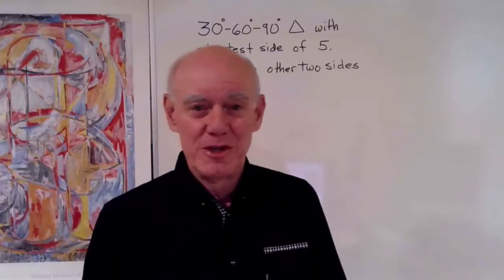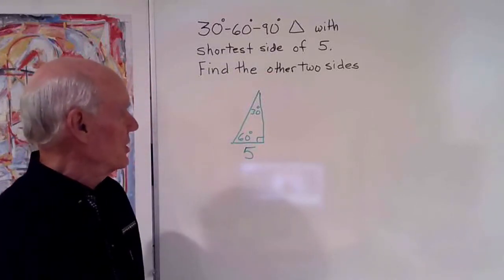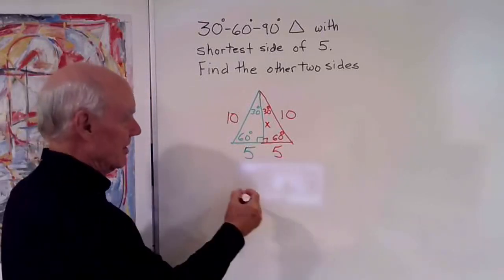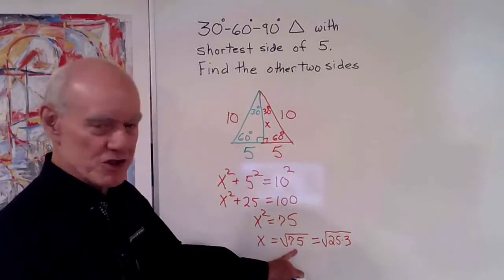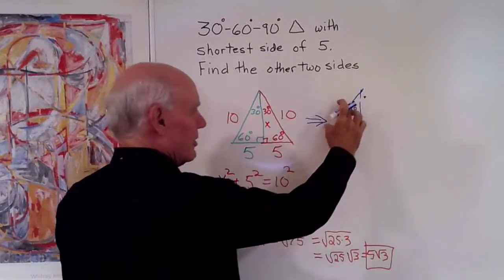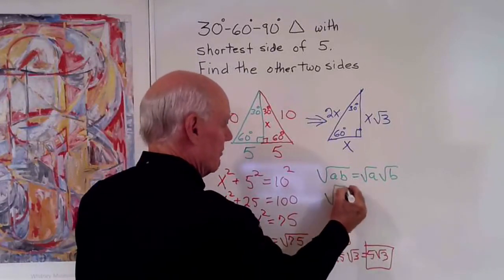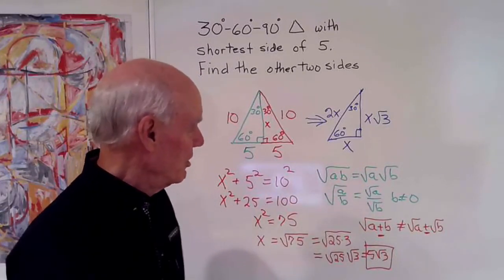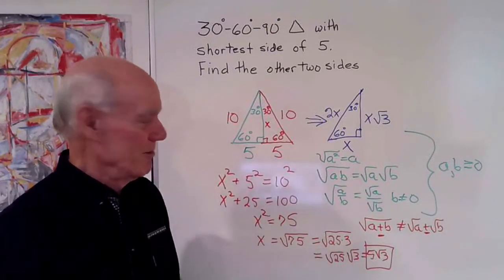Trig Help: Preliminaries 1 - 30-60-90 Triangles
The video appears in the eBook and is also accessible through one of the QR codes in the printed book.  Access to all the eBooks at XYZ Textbooks is $45 per year. The print book sells for $50 and includes access to all the eBooks for a year.  There are over 700 instructional videos embedded into the eBook, and more are added each year.